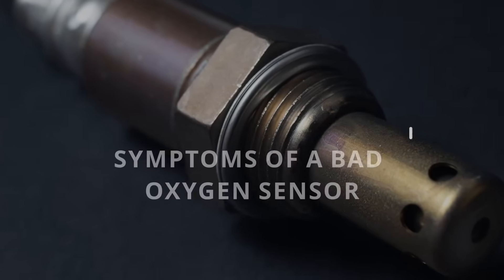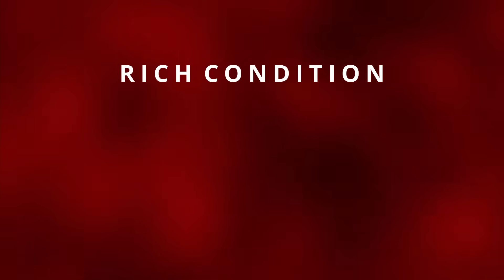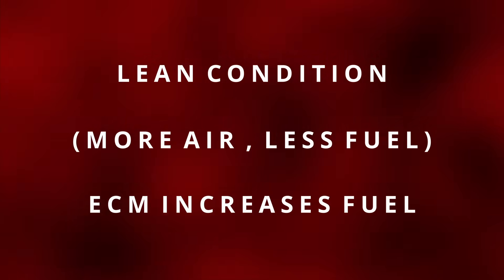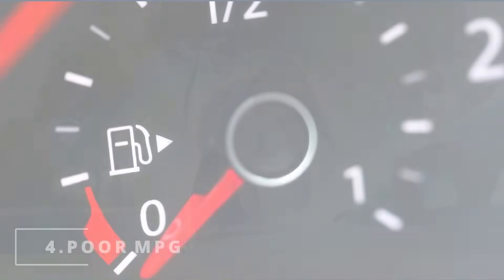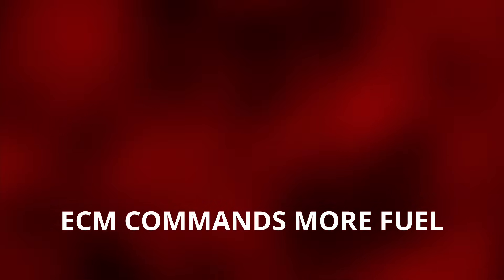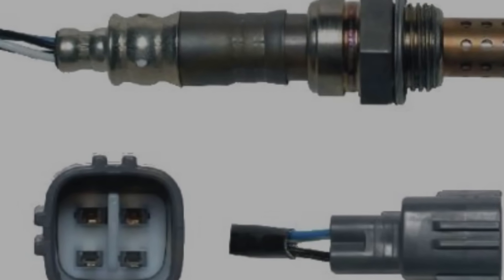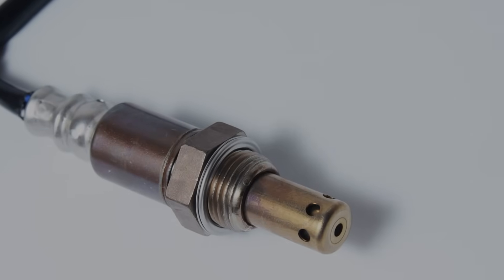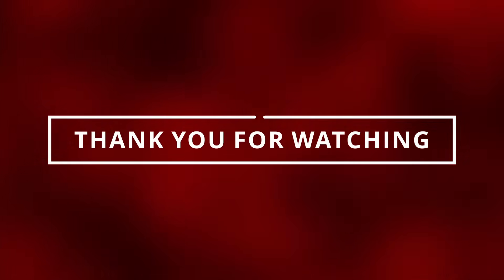SYMPTOMS OF A BAD OXYGEN SENSOR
In this video, you will learn 5 symptoms of a bad or failing oxygen sensor (upstream). Watching this video will help you diagnose to see if it is time to replace your oxygen sensor. You will also know how an oxygen sensor works. This video also teaches you where the oxygen sensor is located. You might be experiencing poor performance, failed emissions, rough idle, bad mpg, and a check engine light. Some of the engine codes you might retrieve are P0150-P0167.

O2 sensor removal kit

Here are some of my favorite items that you might like:

Diagnostics
• 12V Battery Tester

Search terms and questions you might be thinking related to a bad oxygen sensor are:

What are the symptoms of a bad oxygen sensor?
What are the symptoms of a bad air/fuel sensor?
What are the symptoms of a bad o2 sensor?
What does an oxygen sensor do?
What causes a rough idle?
Why does my car lose performance?
Where is the upstream oxygen sensor located?
How does an oxygen sensor work?
What is the purpose of the oxygen sensor?
signs of a bad oxygen sensor
oxygen sensor symptoms
how to diagnose a bad oxygen sensor?

0:00 Introduction
0:11 PURPOSE
1:07 1.ENGINE LIGHT
1:24 POOR PERFORMANCE
1:54 ROUGH IDLE
2:14 POOR MPG
2:49 FAILED EMISSIONS